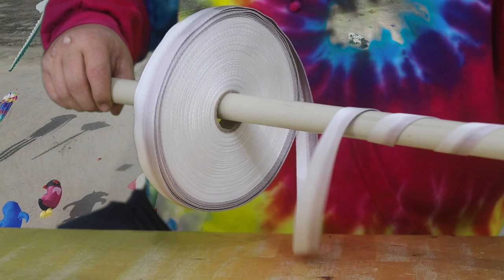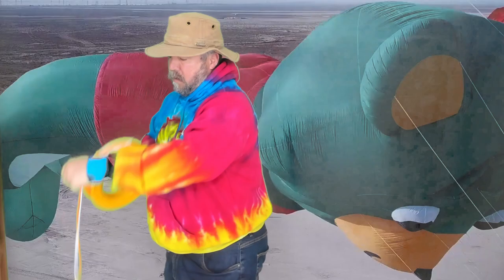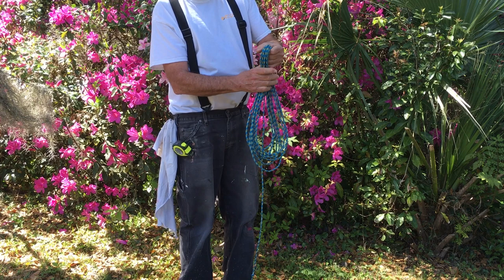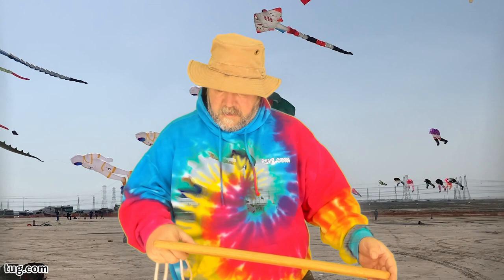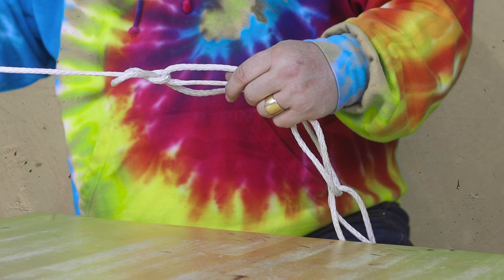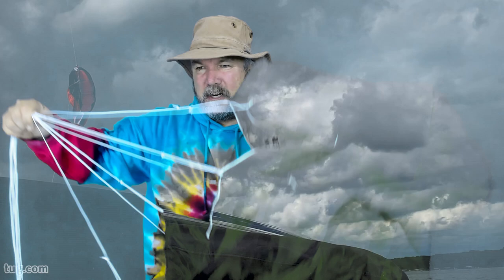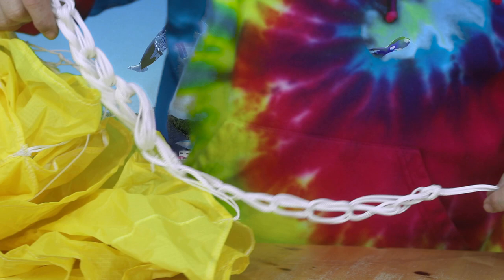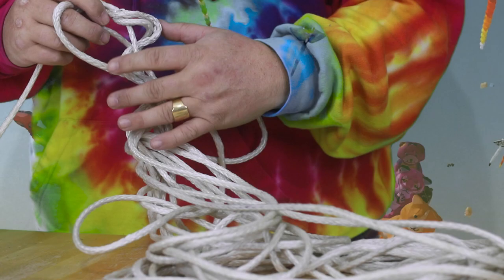How [not] to tangle kite lines - Umake 2021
More information than you ever thought possible about winding, storing and deploying kite lines.